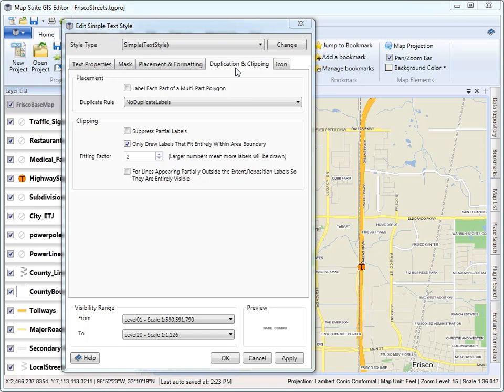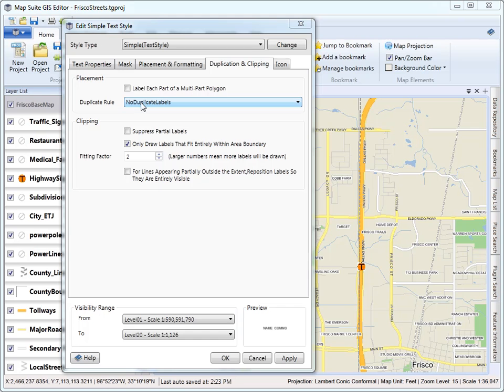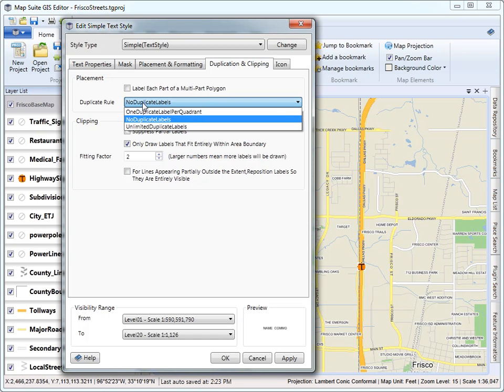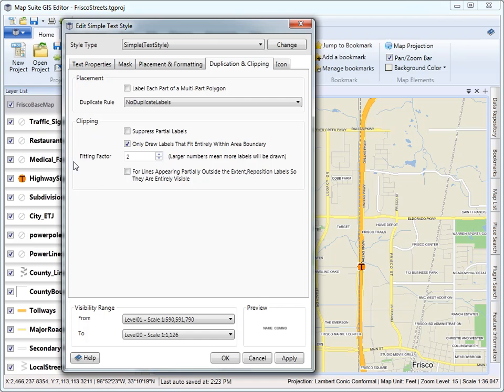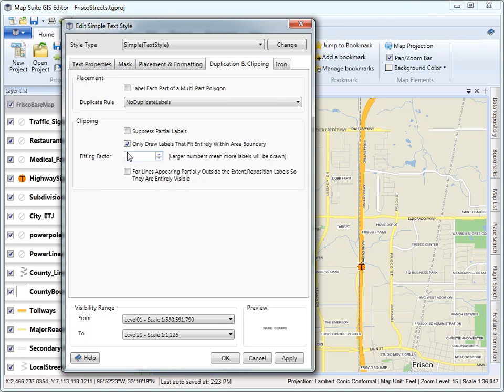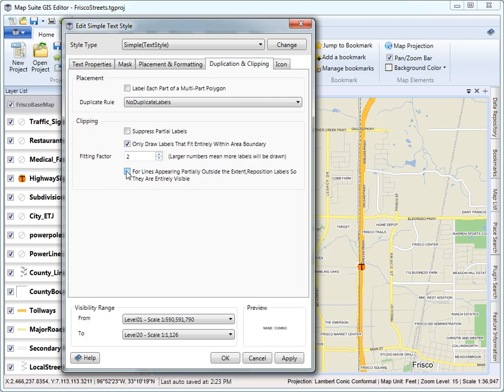Map Suite GIS Editor: Simple Text Style: Duplication and Clipping Tab